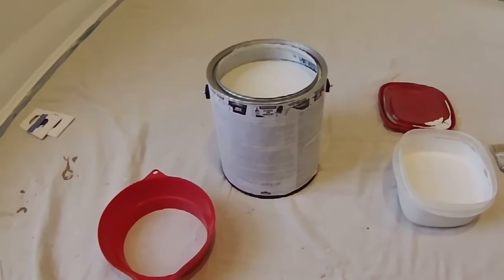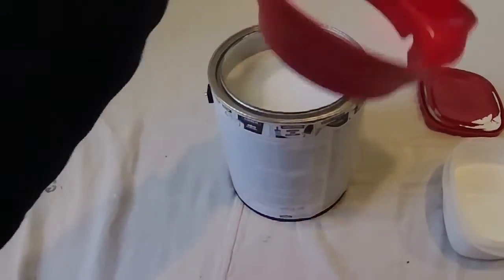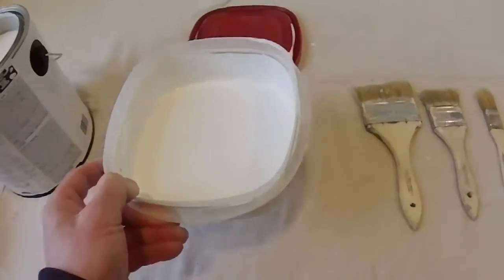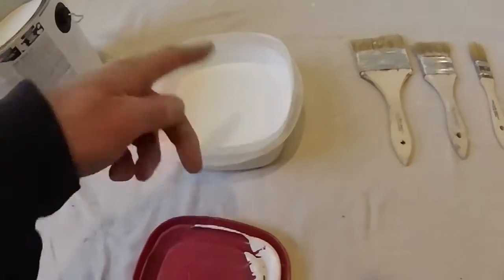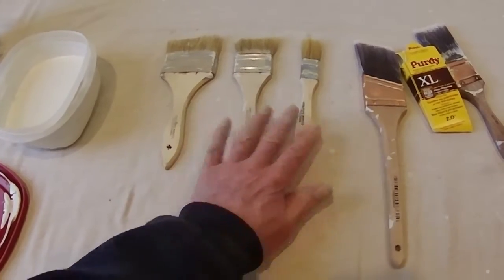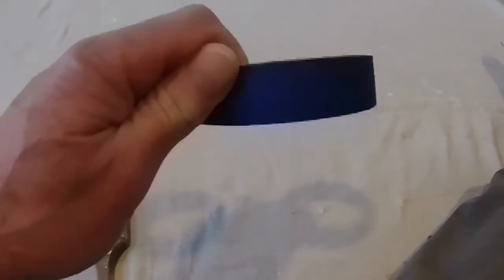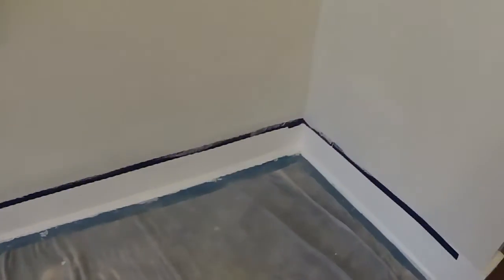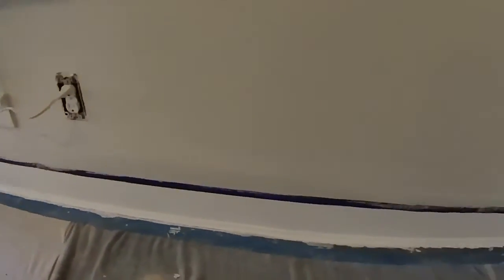Wiring Project - Painting Part 1